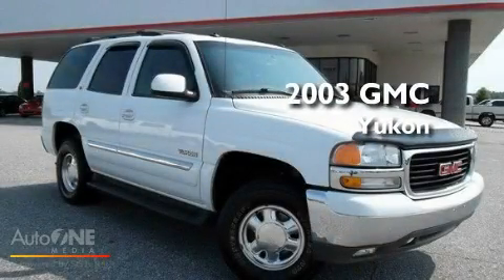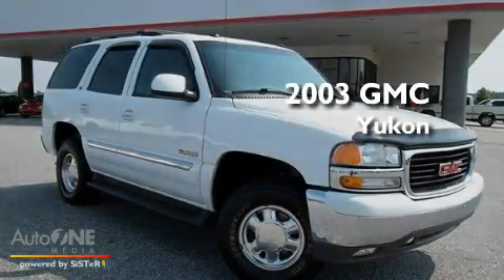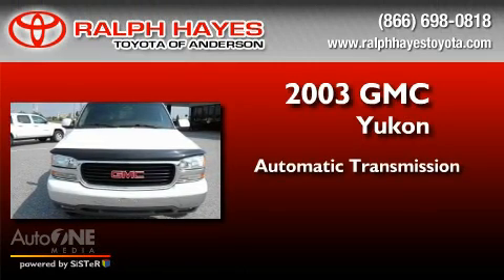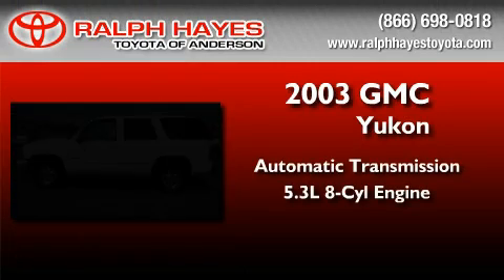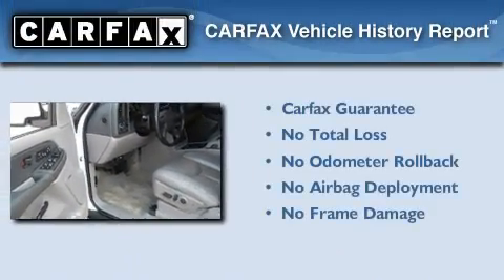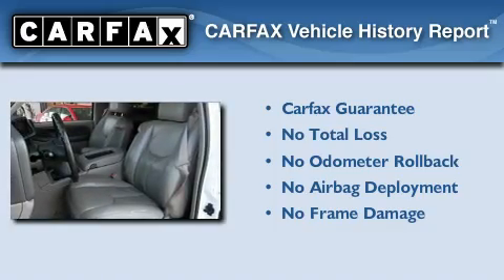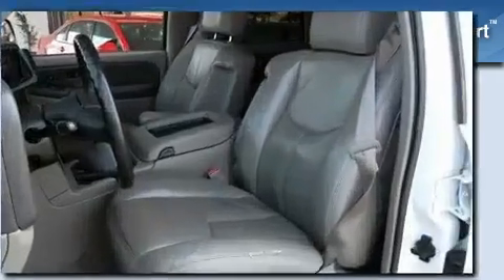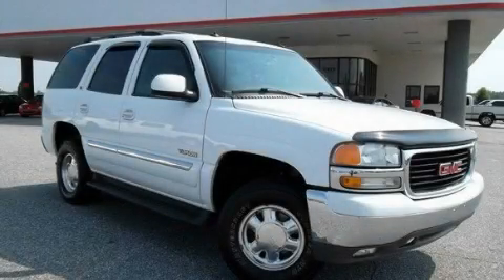2003 GMC Yukon Greenville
Year : 2003

 Make : GMC

 Model : Yukon

 Engine : 5.3L 8 cyl.

 Trans . : Automatic

 Exterior : Summit White

 Miles : 99,702

 Interior : Pewter/Dark Pewter

 Stock : 2043A

 3525 Clemson Blvd

 Used 2003 GMC Yukon Anderson SC